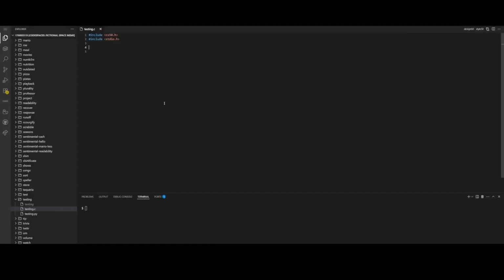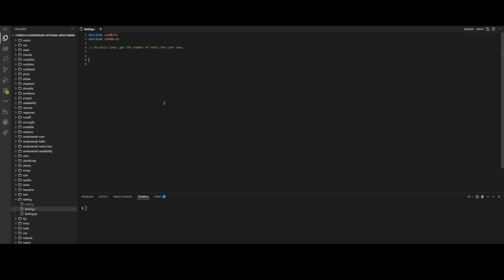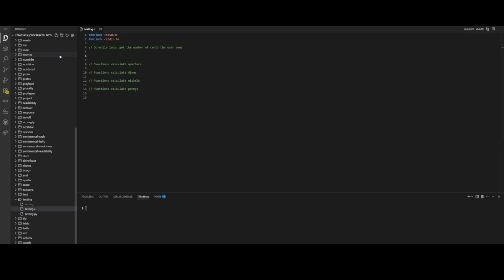Steps to Solve CS50 Problem Set #1 — Cash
CS50 Problem Set 1 Cash: Provide logic for making a solution - I WILL NOT PROVIDE A SOLUTION IN CODE. Uses concepts from Lecture 1.